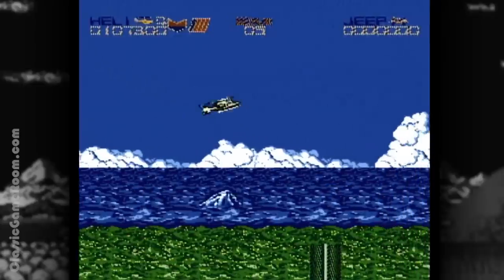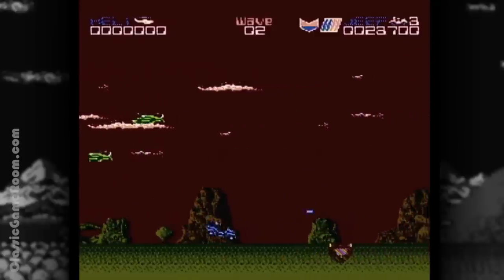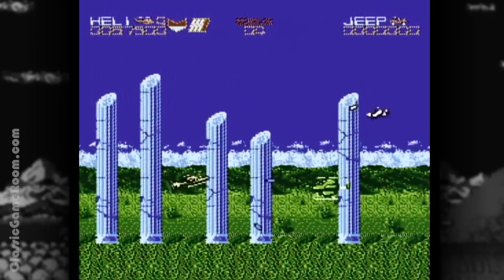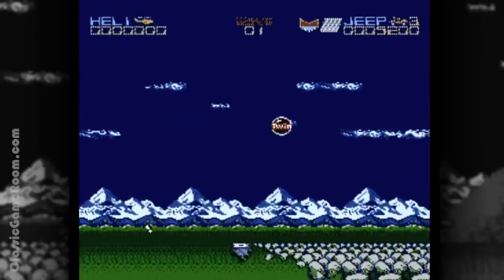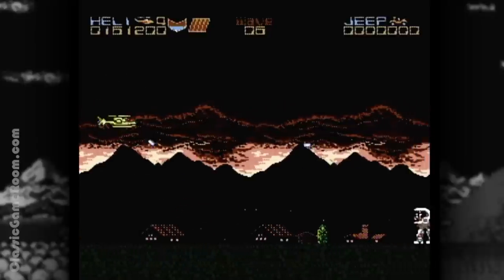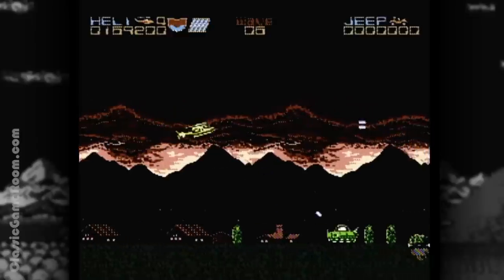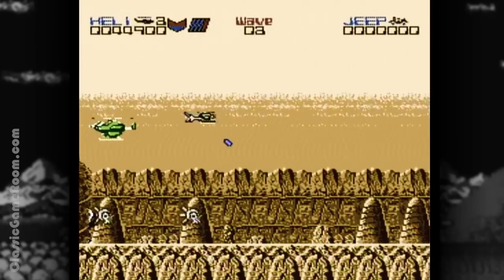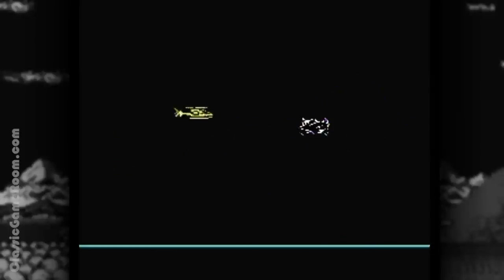CGR Undertow - SILKWORM review for NES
Silkworm review. Classic Game Room presents a CGR Undertow review of Silkworm for the NES developed by Tecmo and published by Sammy.

If two are better than one, Silkworm is one of the greatest shoot ‘em ups ever. Originally released to arcades, this multiplayer-focused shooter allows players to choose between a helicopter and a Jeep, each of which is filled to the roof with bullets. During single-player sessions, you can play as either vehicle, but the game is at its best when both are on the screen during multiplayer. You may think of the SEGA Genesis when you think “shoot ‘em ups,” but Silkworm makes an argument for the NES, too. In fact, it makes two. Silkworm features single-player and local multiplayer play on the NES.

This video review features video gameplay footage of Silkworm for the NES and audio commentary from Classic Game Room's Derek.